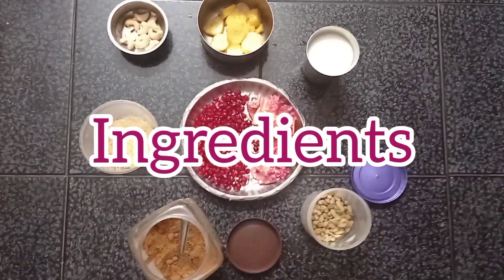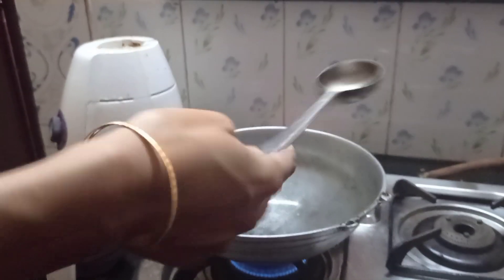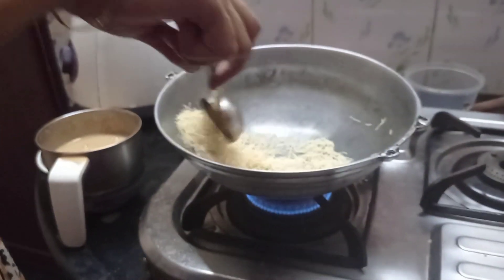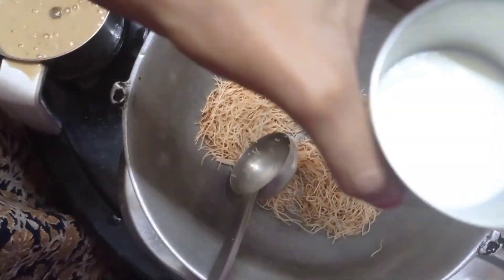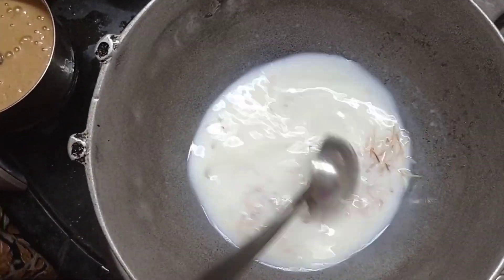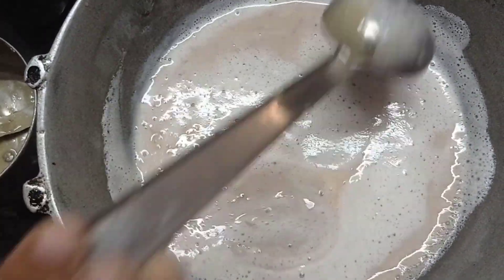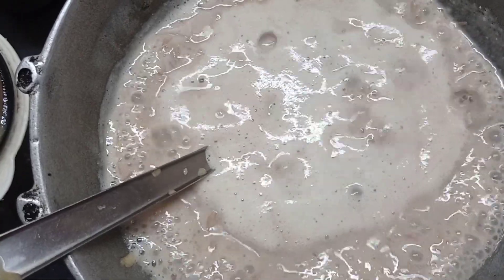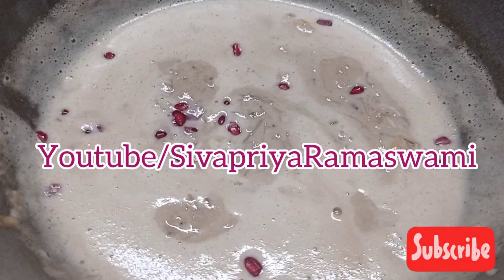Quick Pink payasam without sugar ! Hubby birthday special | Sivapriya Ramaswami